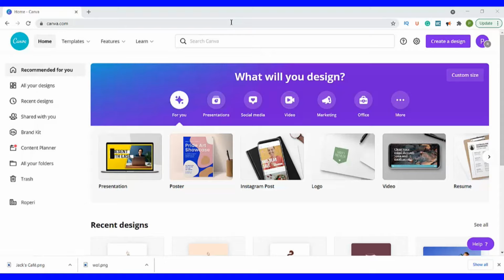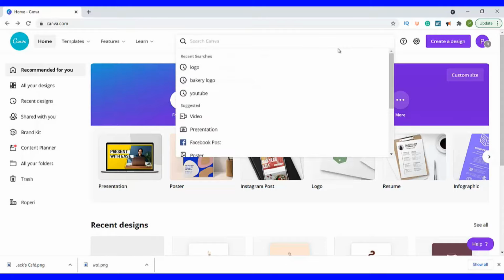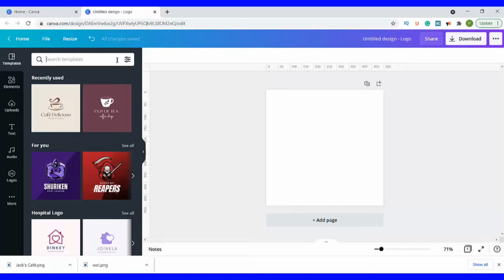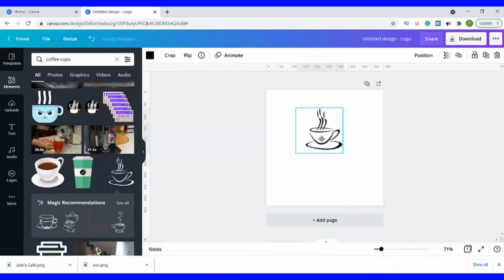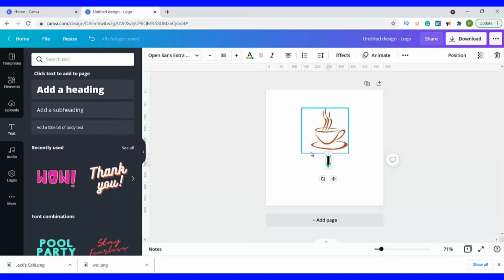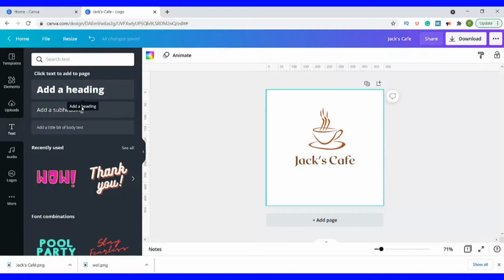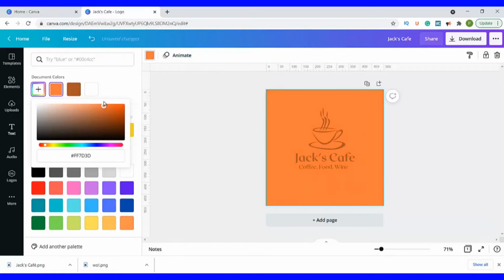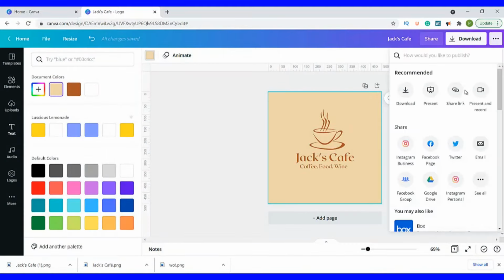Canva Tutorial: How To Make A LOGO design in CANVA (Quick and easy ) 🥰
In this Canva tutorial, I'll show you how to make a Canva logo design for your business without Photoshop this year 2021. It is quick and easy to follow and contains a few tips and tricks to help you design any business logo with a transparent background for free. Ready to learn how to design a logo in Canva? Let's do this!

⏳ TIMESTAMPS:
00:00 - Intro
00:24 - Designing a logo in Canva
07:02 - Export transparent background